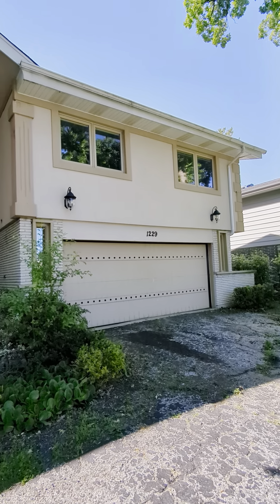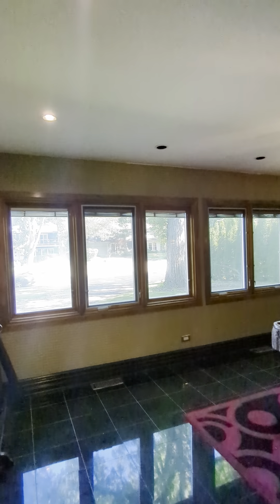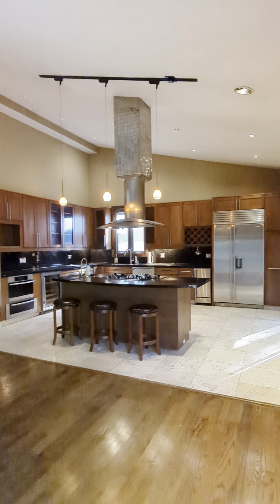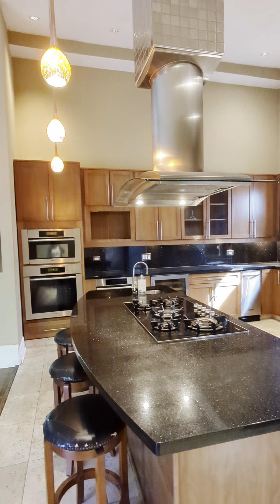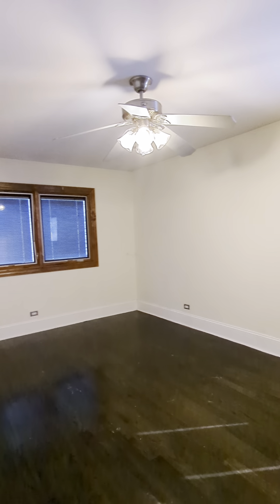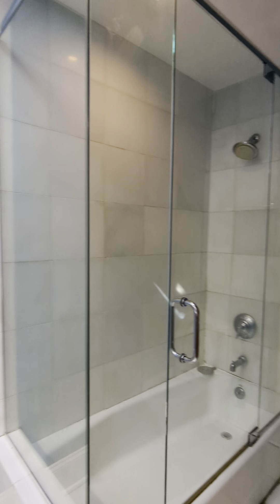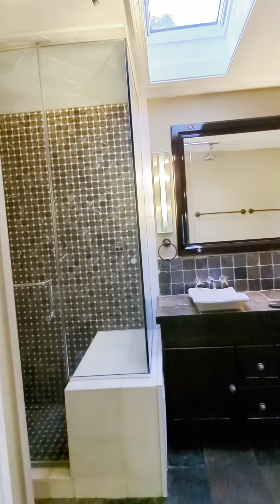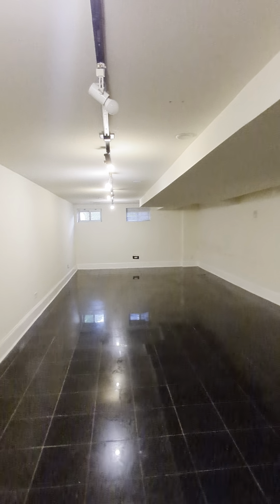Rental Tour - 3 Bed, 3.5 Bath House - Highland Park, IL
Rare opportunity to rent this one-of-a-kind, fully remodeled 3 Bed, 3.5 bath single family home with a finished basement in the highly sought after Highland Park community. Located on a quiet cul-de-sac and across from the Sleepy Hollow Park, this suburban oasis will surely delight. Starting when you pull up to the front where a circular driveway welcomes you to the spectacular and well-maintained stucco exterior home. Through the custom Medieval double front doors, a quad-level flexible floor plan boasting 3,250 SF of living space await. On the first floor, cool black tiling lead the way to an eye-catching entertainment room - a perfect start to hosting your guests. Flow through to the main level, a large sun-drenched grand room featuring high vaulted ceilings and Pella patio doors line up along the wall bringing in warm Northwest exposure. The gourmet open kitchen is a chef's dream. High end stainless steel appliances, custom built shaker cabinets and a large center island complete the elegance and functionality of this space. Enjoy indoor/outdoor living on the expanded deck and fully fenced yard. 3 spacious bedrooms and 2 full baths are located on the top floor. The primary bedroom is grand with the adjacent bedroom converted to a massive closet of your dreams. Ensuite bathroom has a large soaker tub, double vanity sink and standing shower. Two other bedrooms are at the opposite side of the hallway for more privacy and share an updated bath. Laundry is located conveniently on this floor. Spacious sub-basement provides even more living space for multi-functional use or to house over-night guests who can enjoy using the full bath. Excellent and highly rated schools (Wayne Thomas Elementary and Highland Park High School). Minutes from Highwood and Highland Park downtown, trendy restaurants, Lakeshore, parks and more. Tenants are responsible for all utilities, landscaping and snowplowing. Available for quick move-in. 2 years lease preferred.  Don't wait to call this home!

Tenant Requirements
+700 Credit Score
Employment and background check
Household income should be 3x rent
2 Months security deposit
Pets on approval with additional fees

L6 Realty LLC